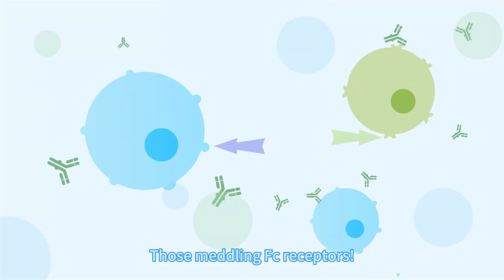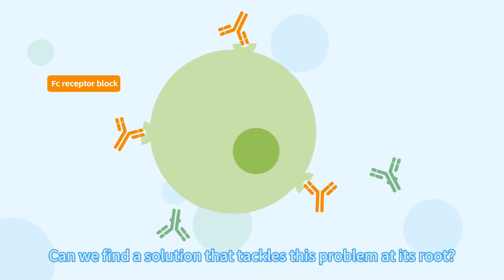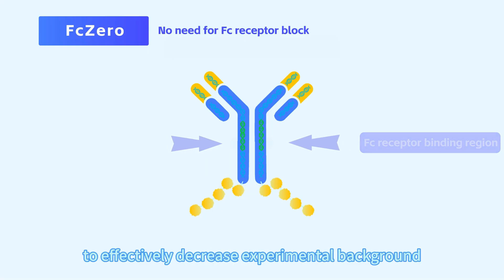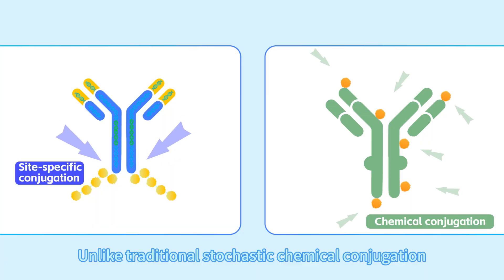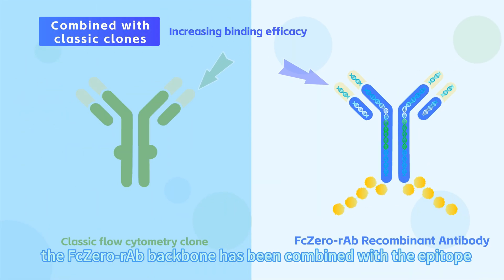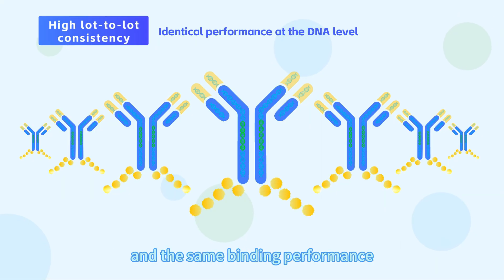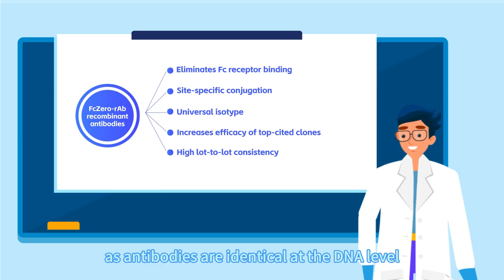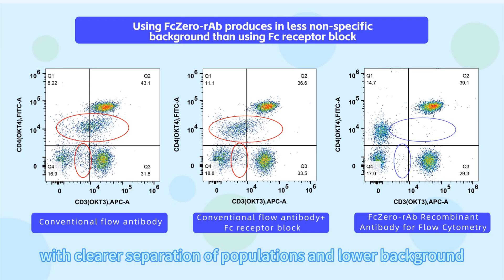Proteintech's FcZero-rAb™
Proteintech has designed recombinant antibodies featuring our all-new FcZero™ backbone engineered to silence the Fc domain for the cleanest flow cytometry data yet. Learn exactly how FcZero works in this video.